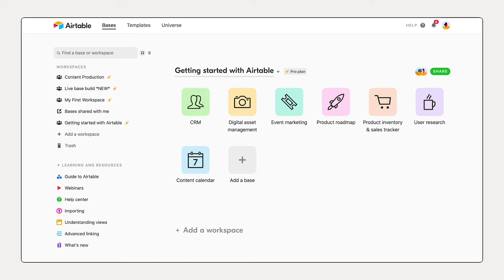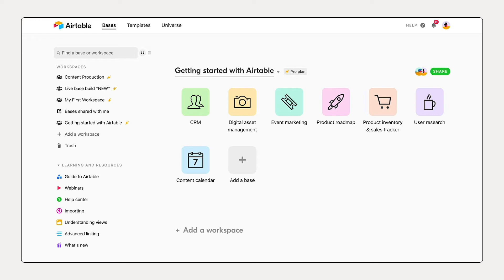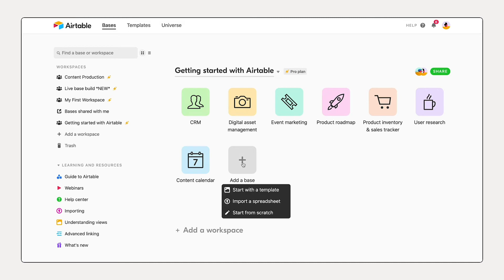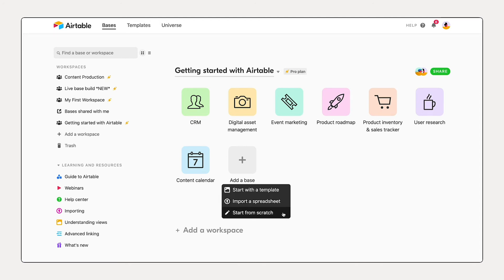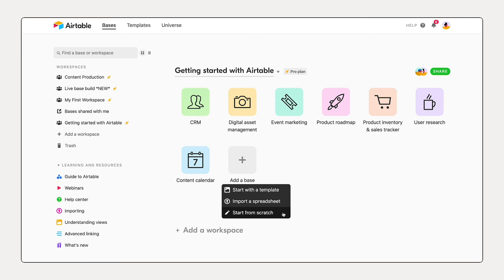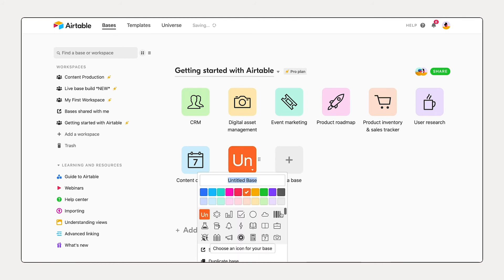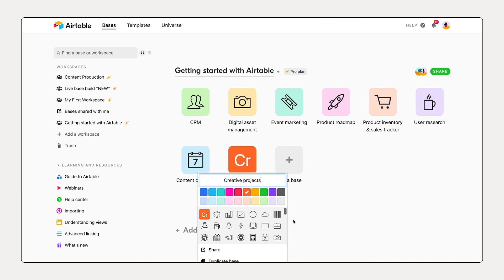Create your foundation - Airtable tutorial (1 of 5)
This video will provide a quick tutorial on how to create a foundation for your tool using Airtable bases and tables.

New to Airtable?
Want to watch this in a continuous video?

More links 🔗